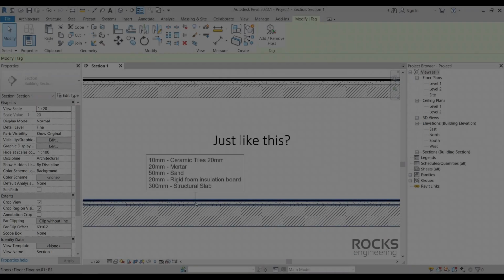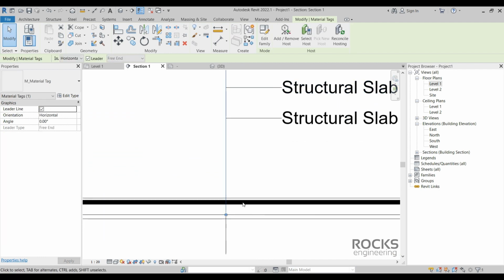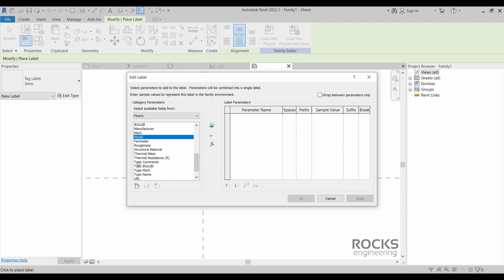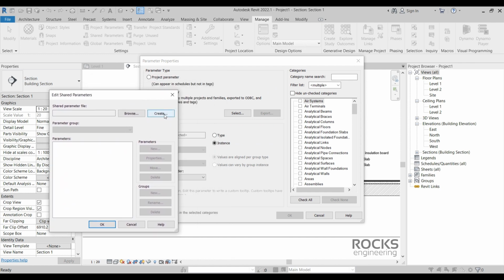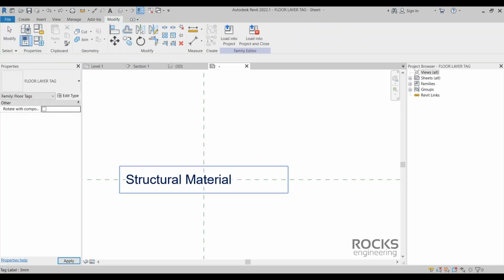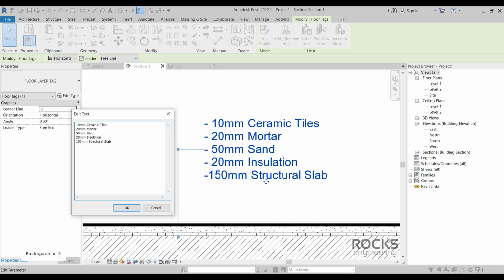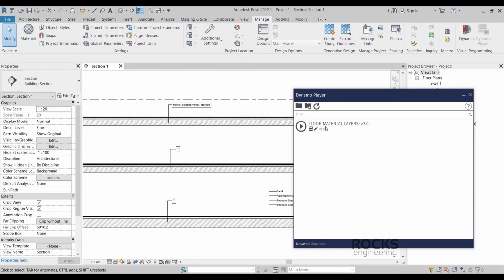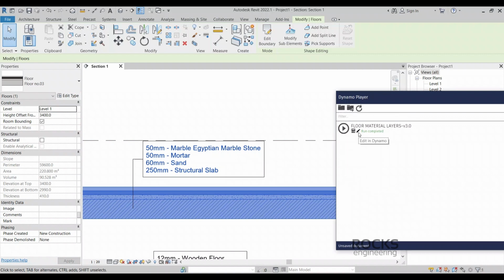One Touch Floor Layers Tag | Revit Tips and Tricks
It was very hard and messy, and now it is very easy, neat and clean. The sectional floors layer's break-down tag, is now with much easier and cleaner method.

Mohamed Faramawy
ROCKS engineering co-founder